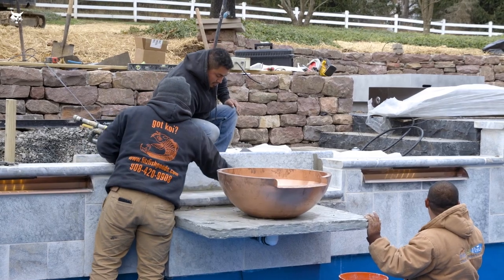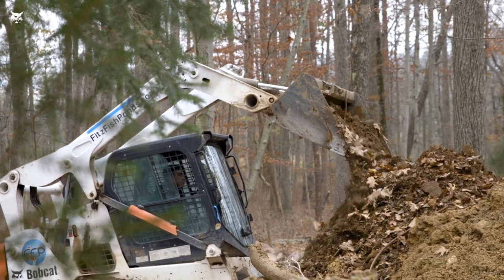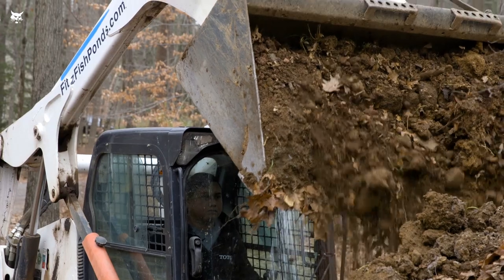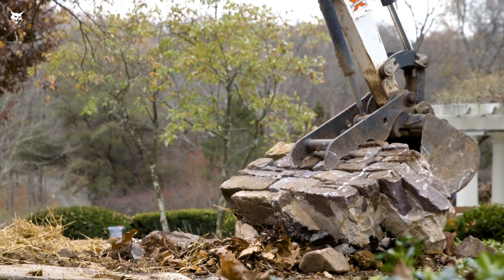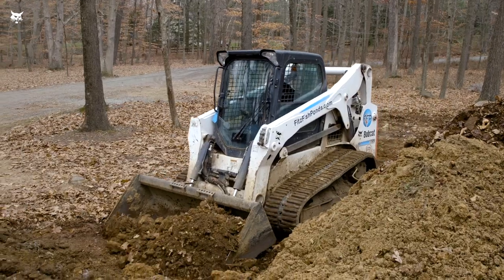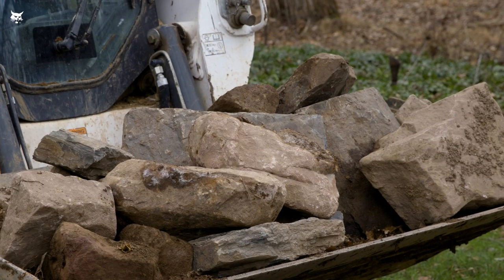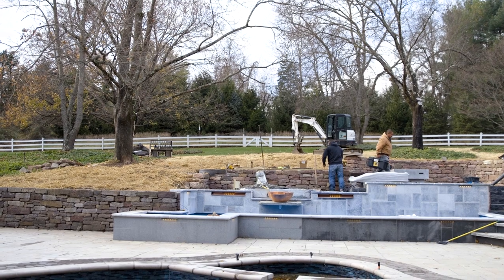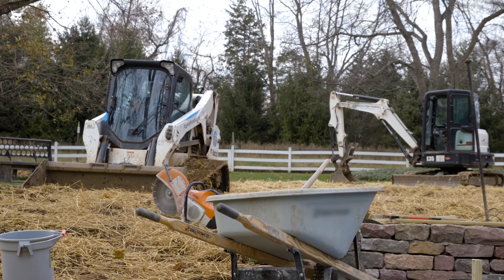Bobcat Equipment Helps Company Construct Fish Ponds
A Bobcat compact track loader and compact excavator help Fitz’s Fish Ponds build a water feature in one client’s backyard. Want a loader of your own?

ABOUT Bobcat Company:
Bobcat Company, headquartered in West Fargo, North Dakota, is a worldwide leader in the manufacturing and distribution of compact equipment. Bobcat® compact equipment includes skid-steer, all-wheel steer, mini track and compact track loaders; excavators; VersaHANDLER® telescopic tool carriers; utility vehicles; Toolcat™ utility work machines; compact tractors; small articulated loaders, and attachments and implements. Bobcat is a global brand with more than 600 dealer locations in North America and the leader in compact equipment – the industry’s original innovator, beginning more than 60 years ago with the first compact machine and predecessor to the skid-steer loader. Bobcat leads the industry with state-of-the-art technology for its compact equipment, delivering the latest solutions to help customers work more productively. For more information on Bobcat products and technology, visit Bobcat.com.